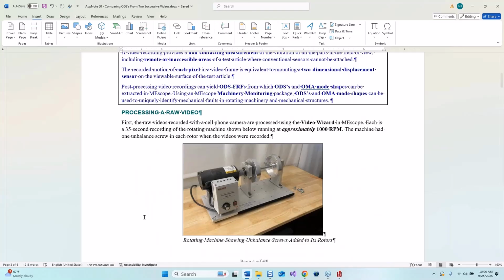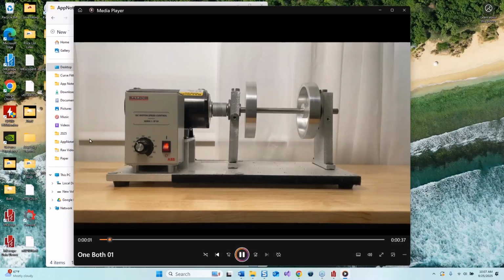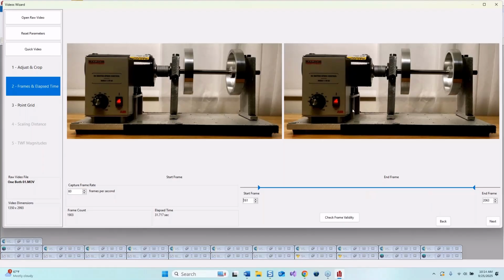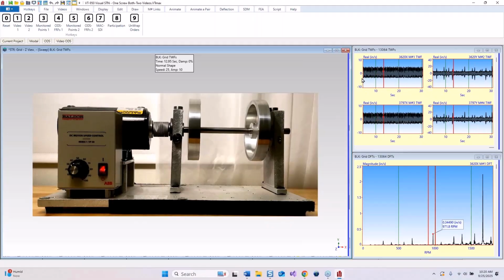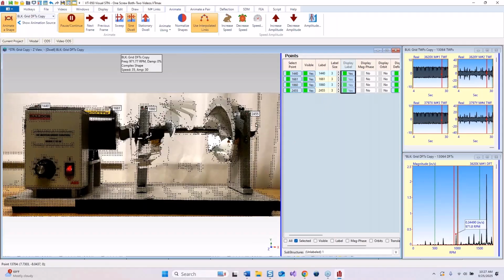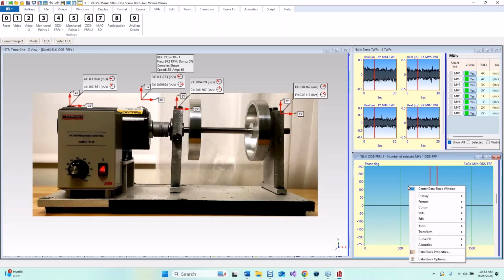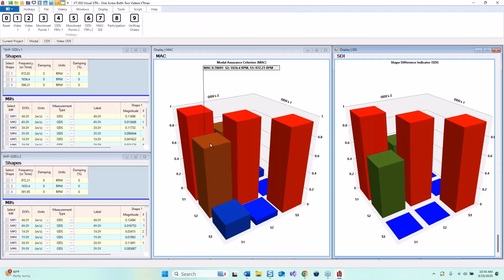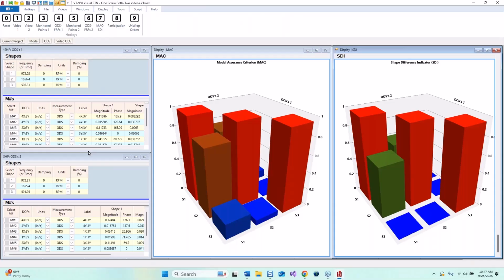MEscope Webinar: Can Repeatable Vibration Results be Obtained from Cell Phone Videos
This webinar addresses the repeatability of consecutive cell phone videos in capturing the vibration of machines or mechanical structures. The findings demonstrate that two consecutive cell phone recordings of the same test subject produce consistent results. This confirms that cell phone videos can serve as a cost-effective, non-contact method for measuring order-based Operational Deflection Shapes (ODS) and operating mode shapes, which can be utilized for monitoring the condition of functioning machinery and mechanical structures. MEscope stands out by employing a rectangular point grid to condense vibration time waveforms (TWFs) from millions of pixels per video frame into thousands of TWFs, with two per grid point. This method parallels the traditional approach of placing accelerometers at specific points on a machine or structure's surface. By comparing vibration data from identical grid points across two successive video recordings, the consistency of the results can be confirmed. MEscope’s various correlation tools will be applied to compare order-based ODS and operating mode shapes obtained from two consecutive cell phone videos.

00:00 Introduction
00:11 Welcome
49:22 Marker